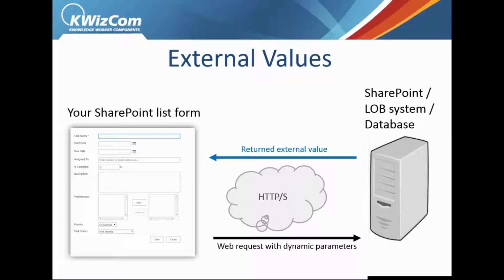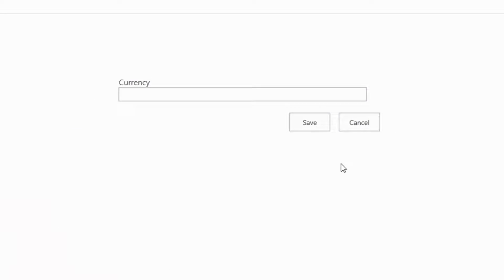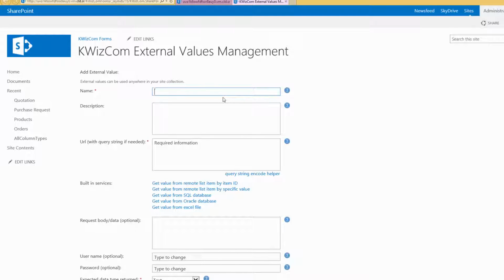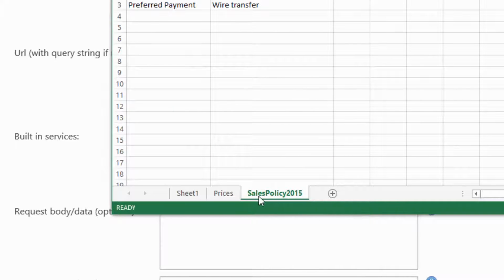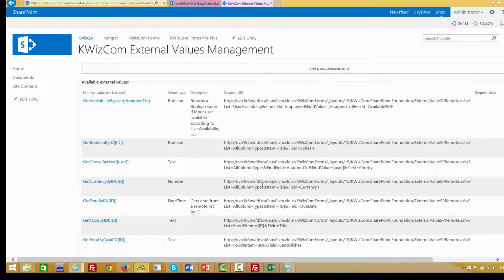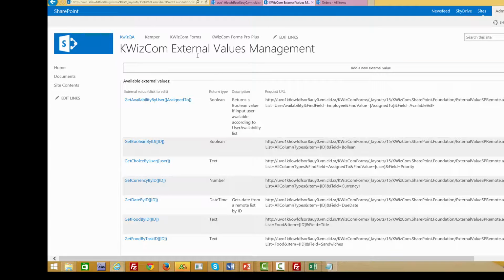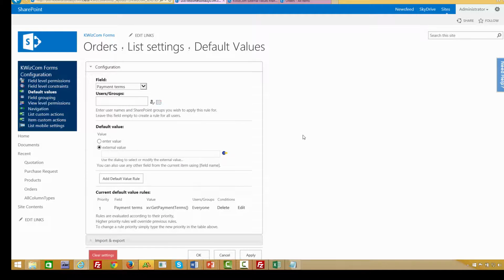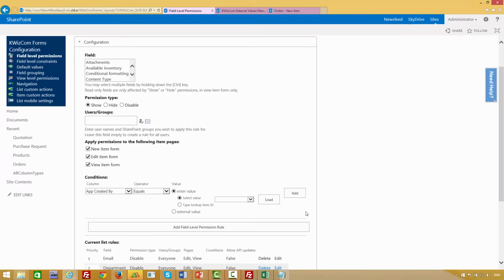31 - Excel External Value for KWIZ SharePoint Forms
KWIZ Forms for SharePoint external values enable you to connect your forms to external sources. In this video we show how to use the Excel built-in service to create external values that retrieve information from excel files, and populate form fields with these values.

KWIZ offers over 60 various SharePoint web parts and apps for Microsoft 365.